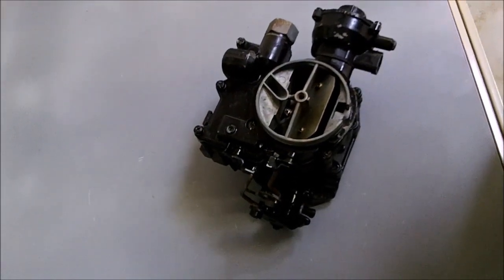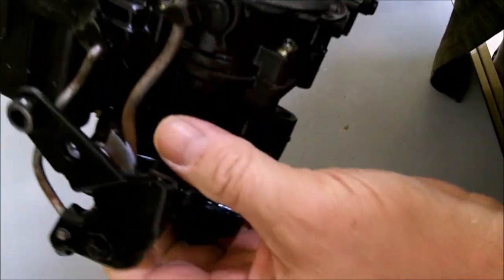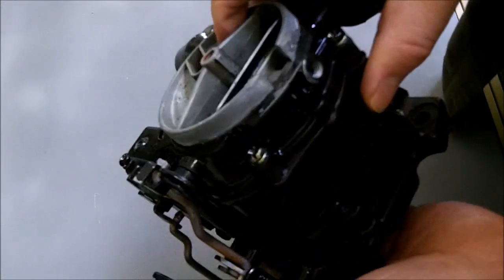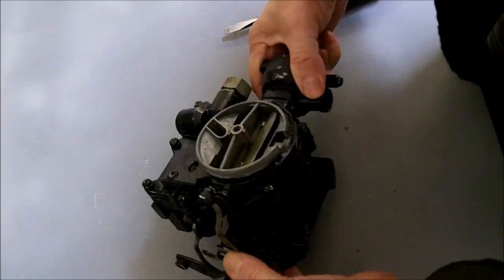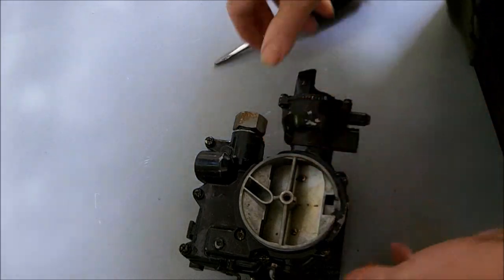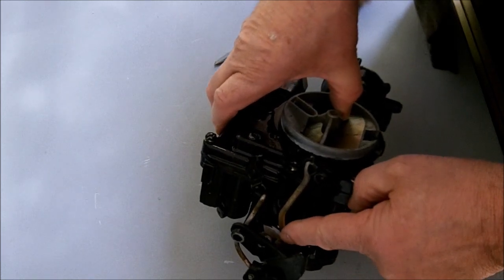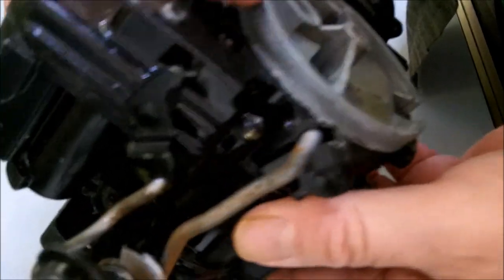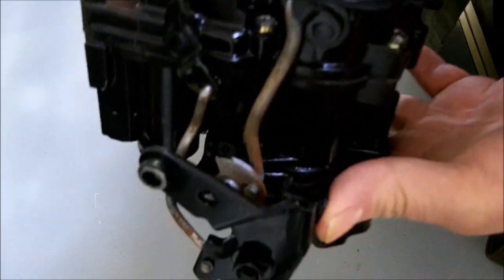Mercarb Marine Fast Idle Cam - How it Works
is providing the video about the Mercarb marine fast idle and cam - how it works.